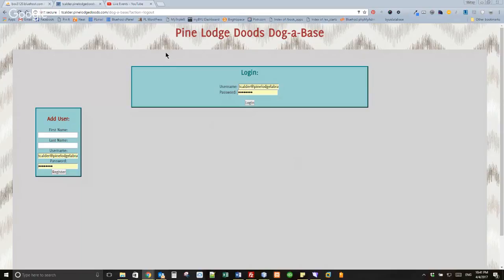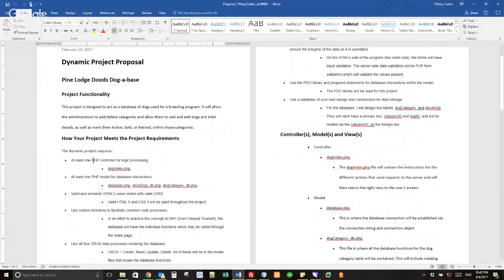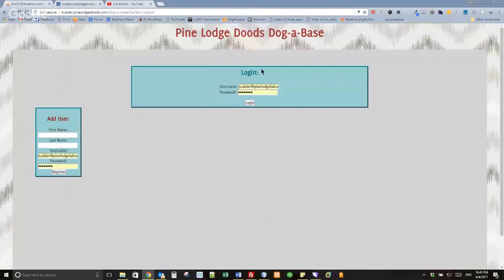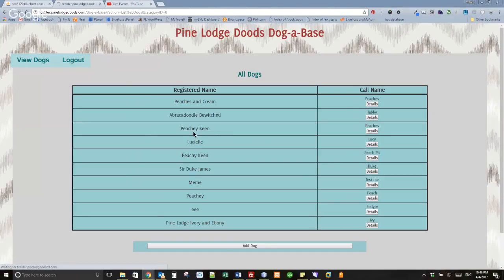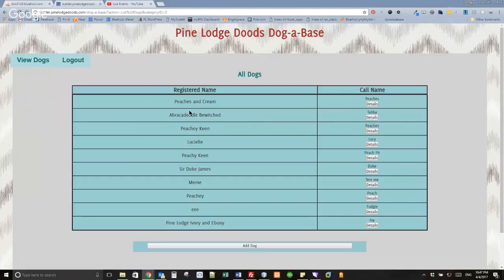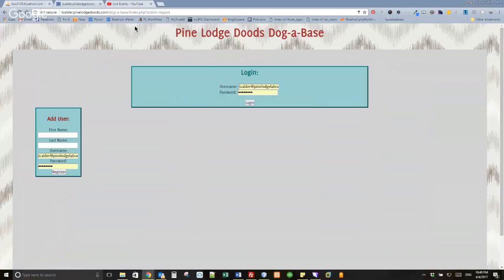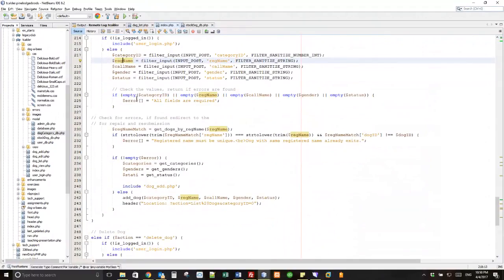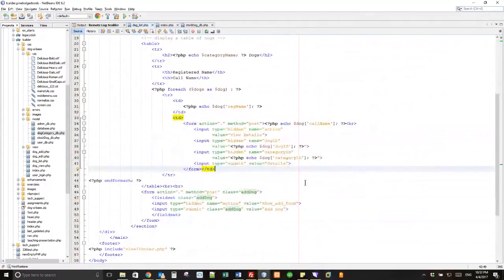CIT336 Dynamic Project Video